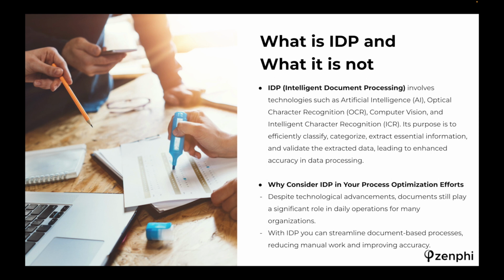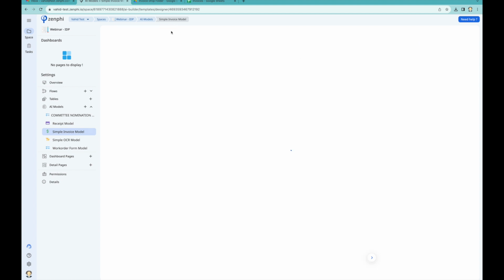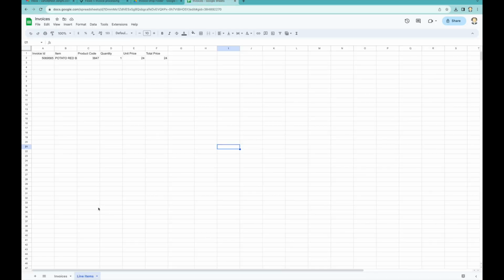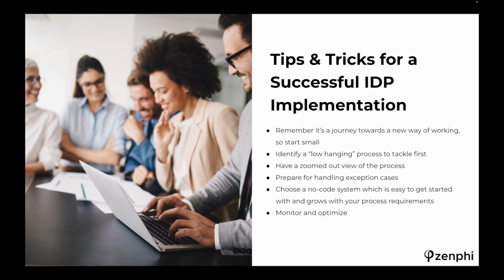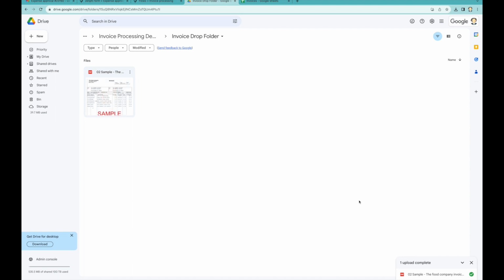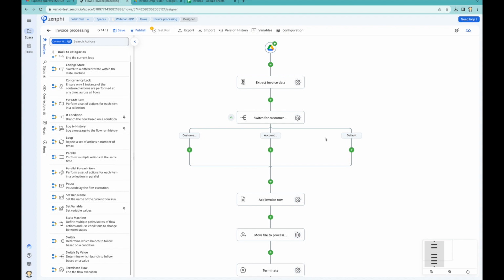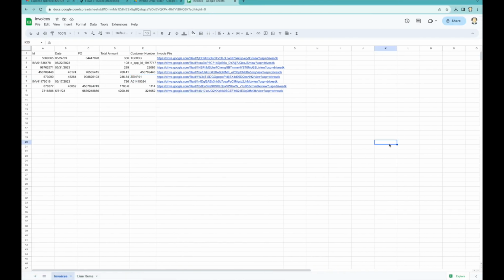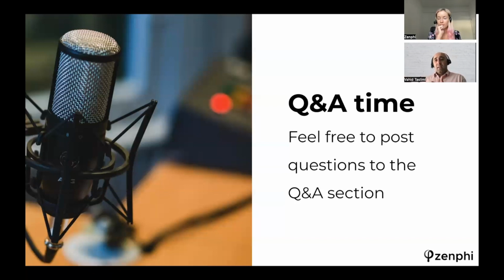Webinar recording: Streamlining Document-Centric Processes with IDP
Streamlining Document Centric Processes with Intelligent Document Processing: Unveiling Best Practices and Avoiding Pitfalls

0:00 Intro
02:42 What is IDP and what is not
05:48 OCR and IDP differences
08:00 IDP in action: how to set it up
23:34 IDP providers overview
25:50 Tips & Tricks for a successful IDP implementation
30:27 IDP + BPA (Business Process Automation) = Truly putting documents on autopilot
31:23 Pitfalls to watch out for
34:07 Exception handling within IDP in action
53:20 Q&A